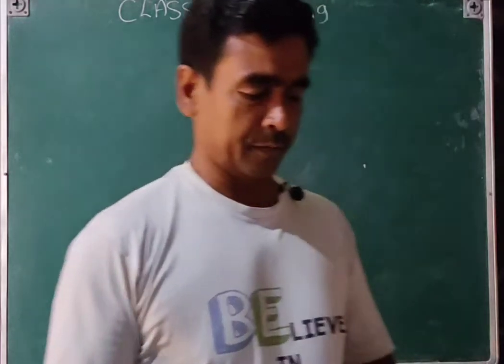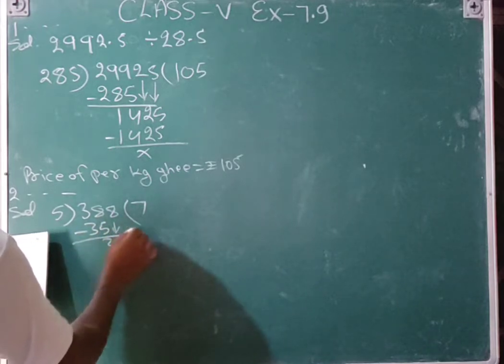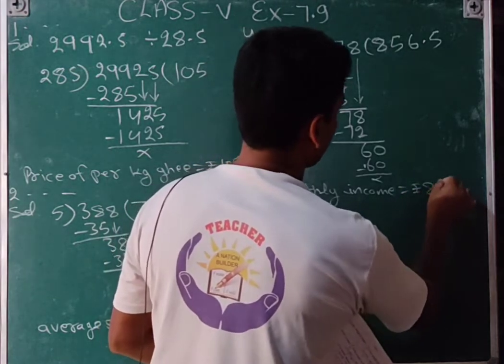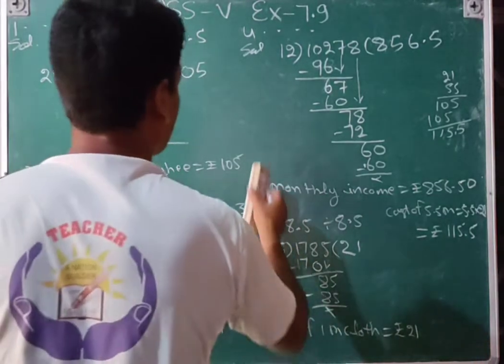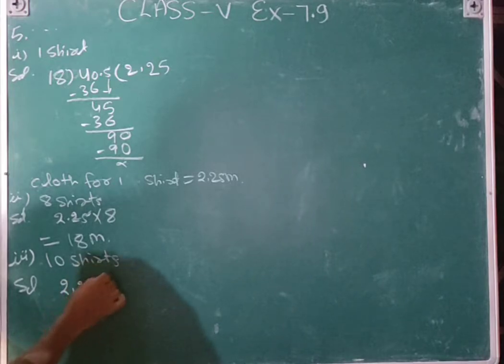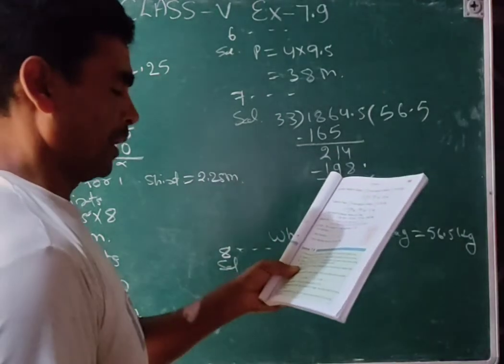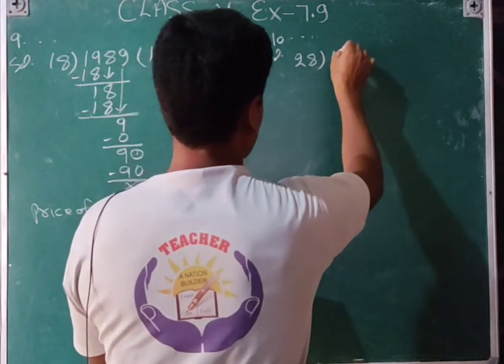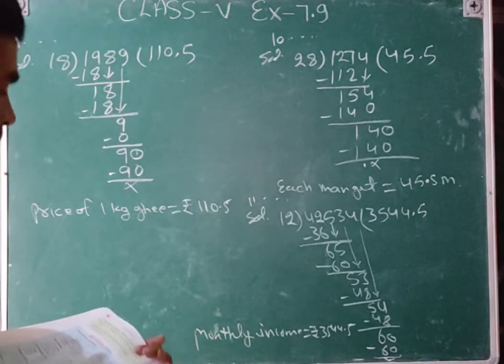Class 5 | Chapter 7 Decimals | Exercise 7.9 | full explanation.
Hello students

Thanks